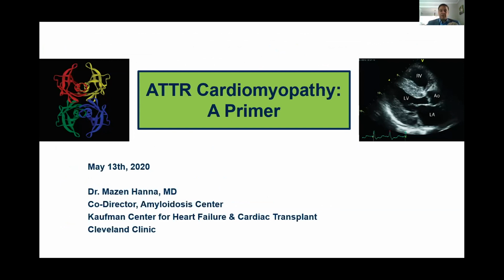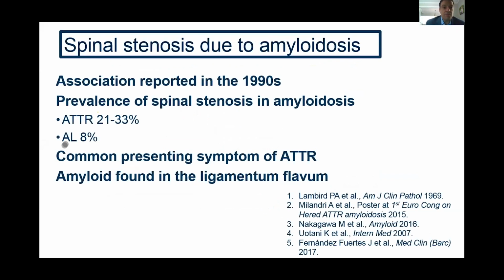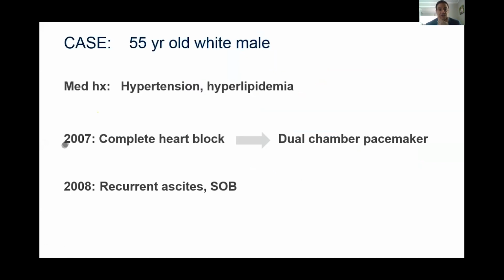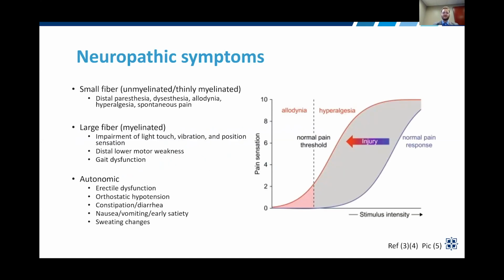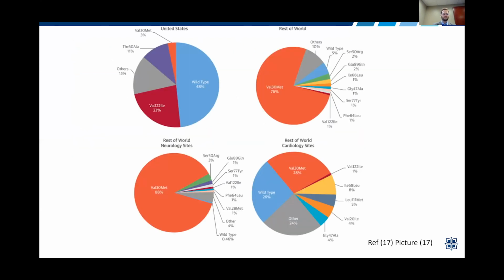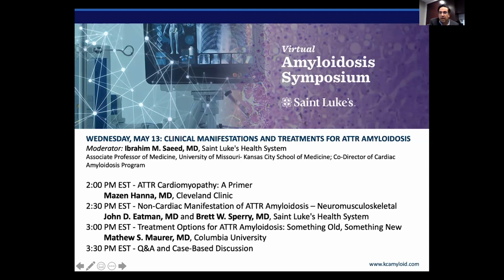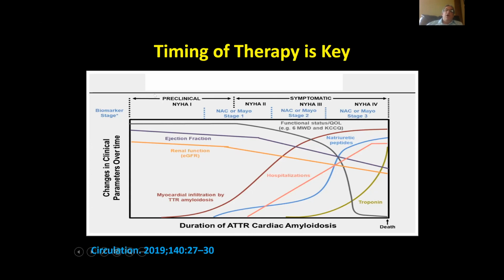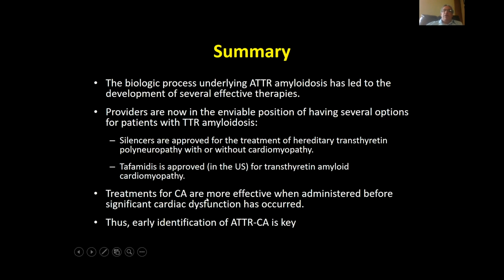CLINICAL MANIFESTATIONS AND TREATMENTS FOR ATTR AMYLOIDOSIS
Moderator: Ibrahim M. Saeed, MD, Saint Luke's Health System
Associate Professor of Medicine, University of Missouri- Kansas City School of Medicine; Co-Director of Cardiac Amyloidosis Program
• ATTR Cardiomyopathy: A Primer - Mazen Hanna, MD, Cleveland Clinic
• Non-Cardiac Manifestation of ATTR Amyloidosis – Neuromusculoskeletal - John D. Eatman, MD and Brett W. Sperry, MD, Saint Luke's Health System
• Treatment Options for ATTR Amyloidosis: Something Old, Something New - Mathew S. Maurer, MD, Columbia University
• Q&A and Case-Based Discussion